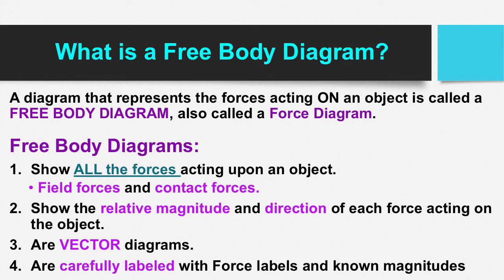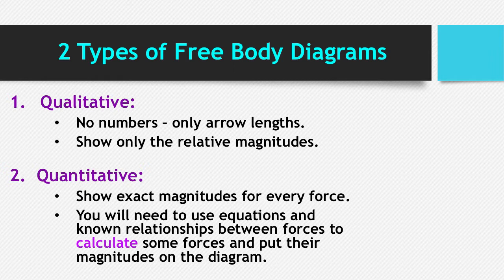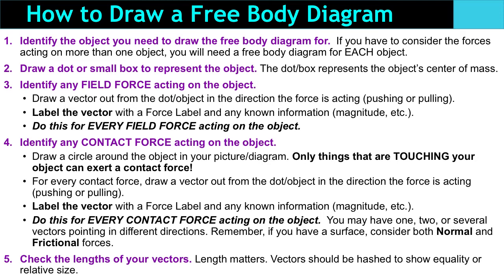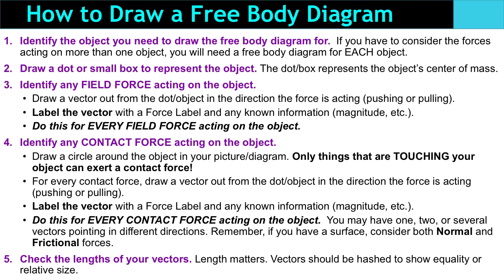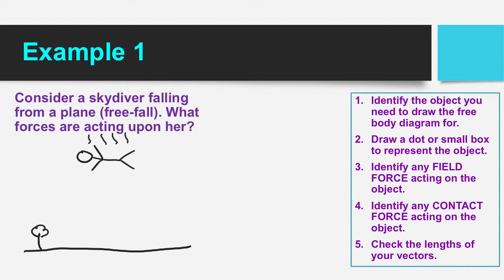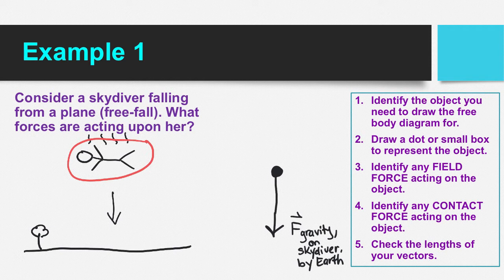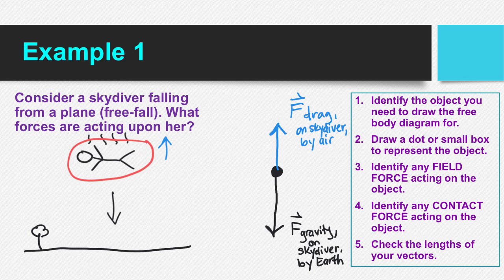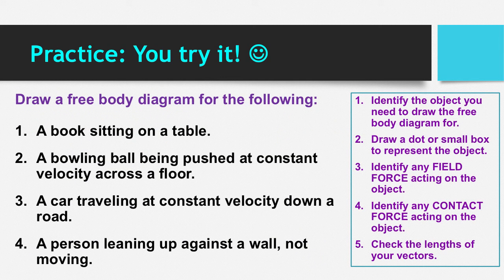Free Body Diagrams 1.0